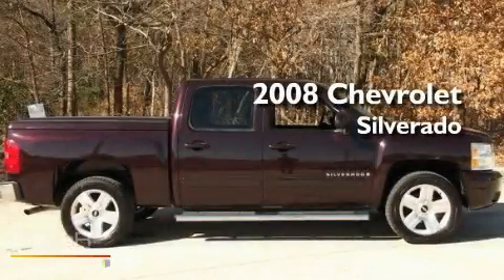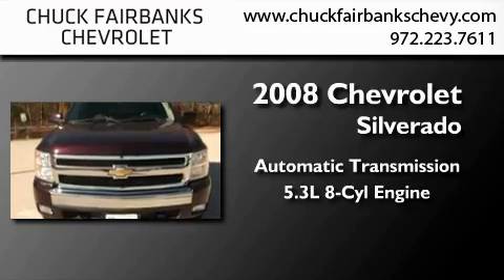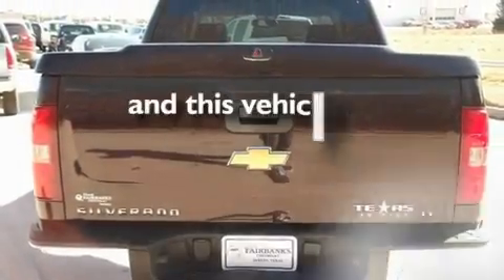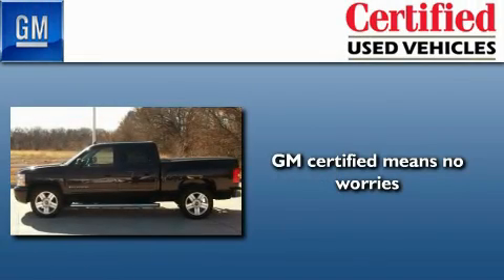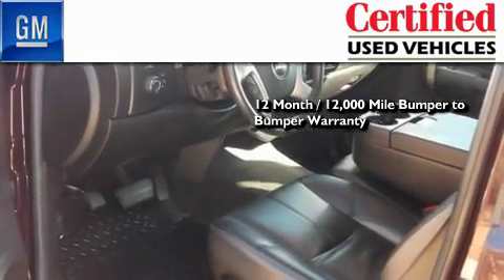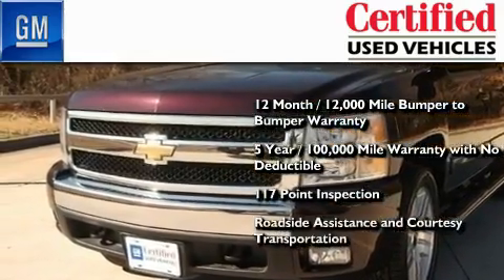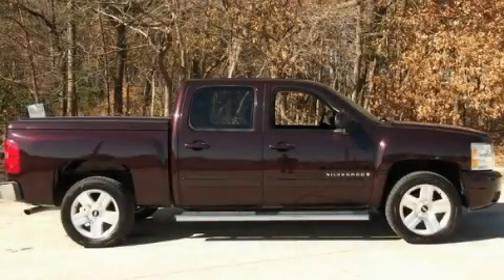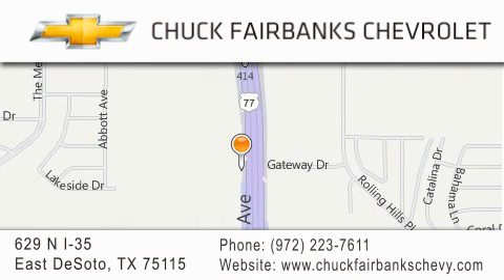Pre-Owned 2008 Chevrolet Silverado 1500 DeSoto TX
Year : 2008
 Make : Chevrolet
 Model : Silverado 1500
 Engine : VORTEC 5.3L V8 SFI
 Trans . : Automatic
 Exterior : Red
 Miles : 48,875
 Interior : Black
 Stock : 81168923U

 629 N. I-35 East